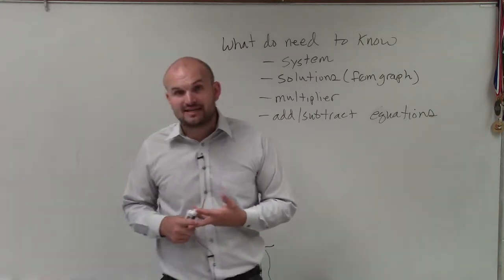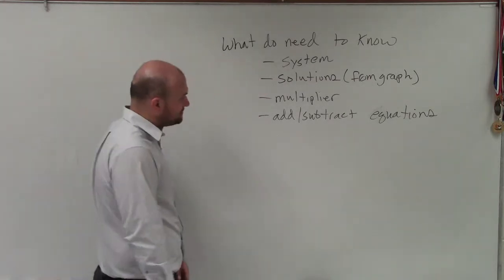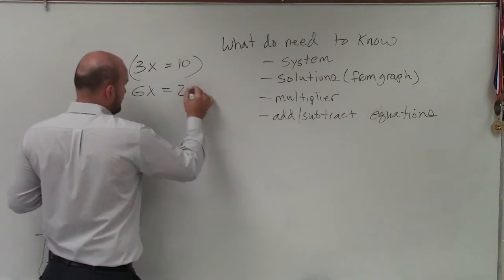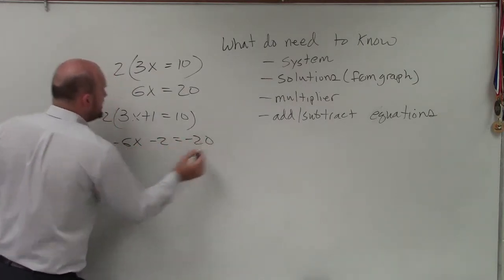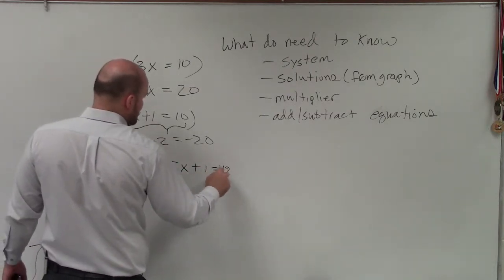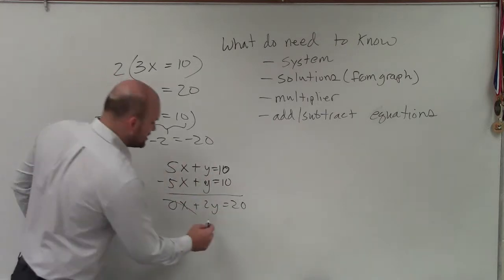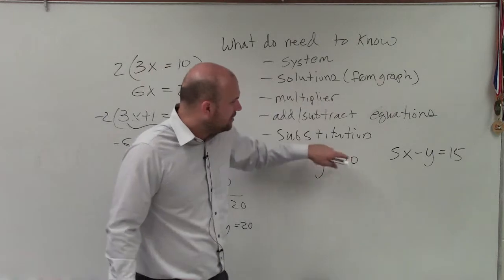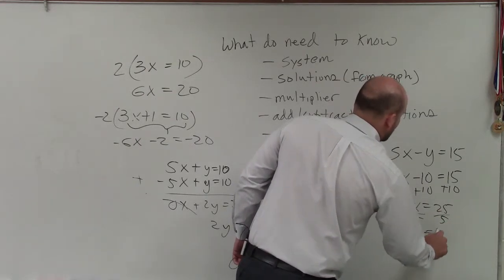What do you need to know to solve a system of equations using elimination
👉Learn how to solve a system (of equations) by elimination. A system of equations is a set of equations which are collectively satisfied by one solution of the variables. The elimination method of solving a system of equations involves making the coefficient of one of the variables to be equal in all the equations that make up the system, in order to eliminate the variable using subtraction (or addition as the case may be). The coefficients can be made equal by multiplying the entire equation with a number which when multiplied to the coefficient of the variable to be eliminated gives the LCM of the coefficients of the variable to be eliminated in all the equations. Then we solve for the remaining variable(s).